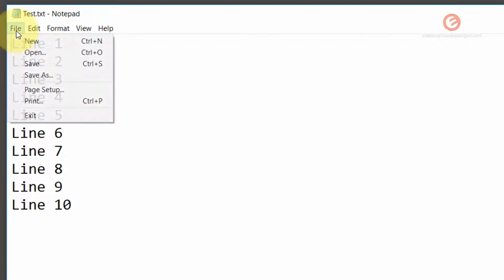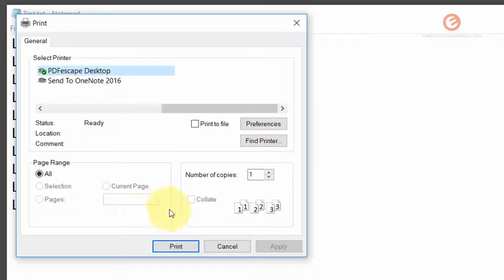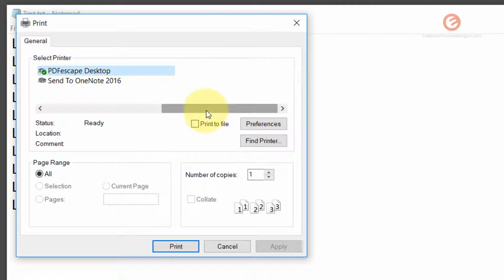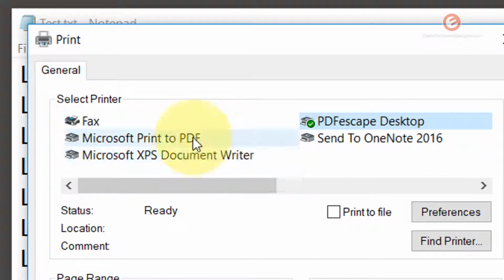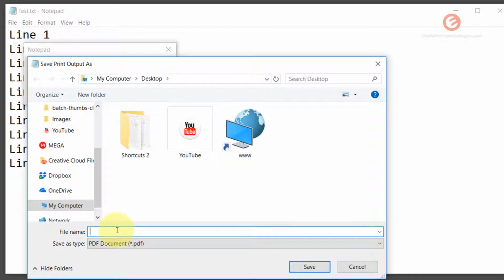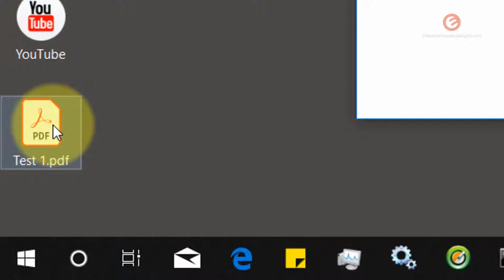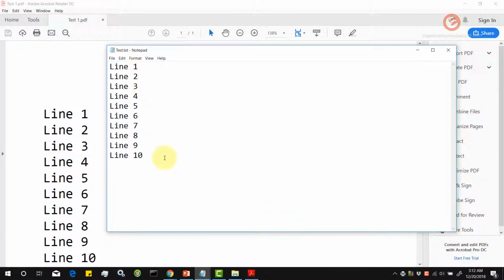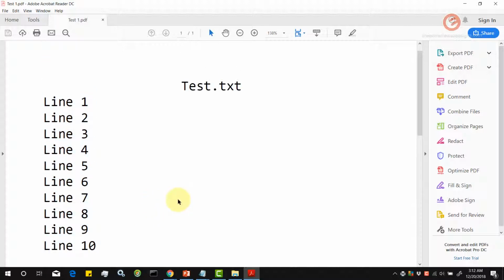How To Print to PDF In Windows 10 Easily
In this video, we will look at how to print to PDF in Windows 10.